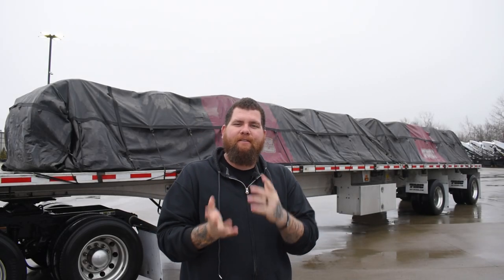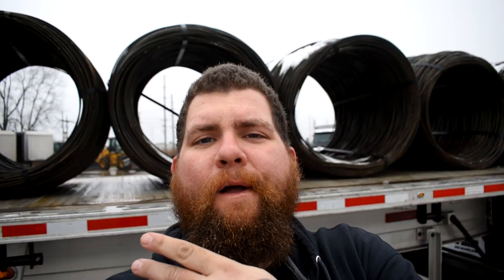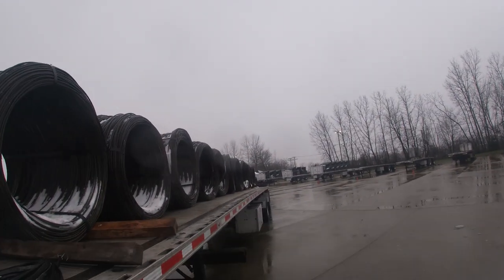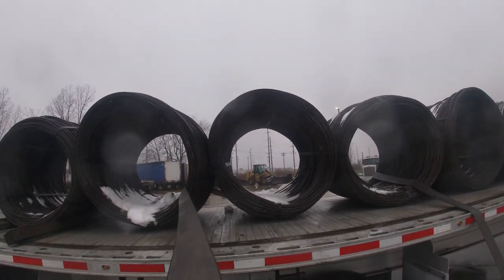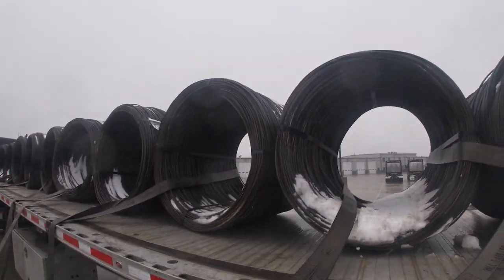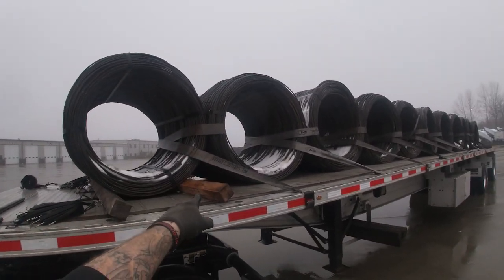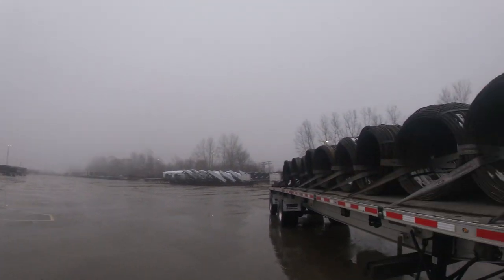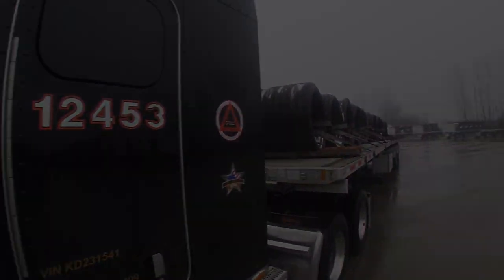Suicide Coil Rods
I started Secure It Thursday to help other drivers with load securement. Every method that I show you, I follow and do myself. Always make sure to check your equipment for any damage, and to never drive a load until you're 100% sure that it is secure.

1. My videos ONLY cover USDOT regulations.
2. All securement is within USDOT regulations.
3. Yes, there is many different ways to secure.

If you do donate please leave your name for a shout out in the following video.

Any and all kickback will go straight into the channel and not my pocket.

This week I used for my music.